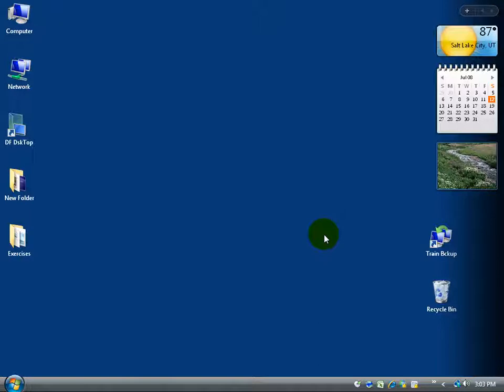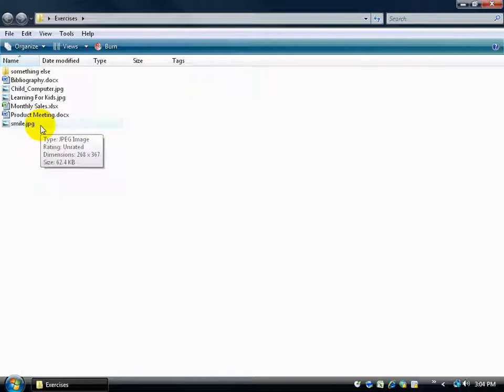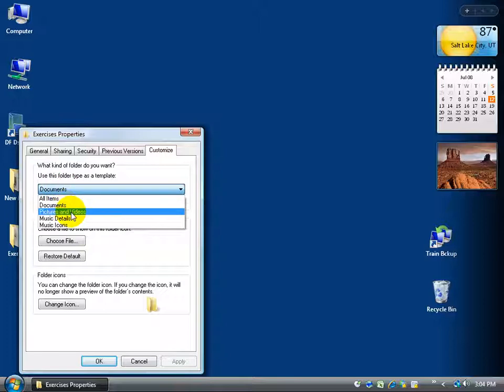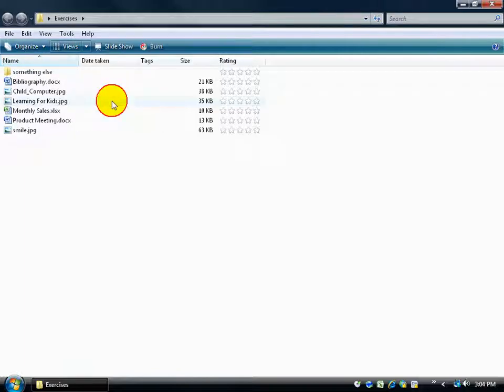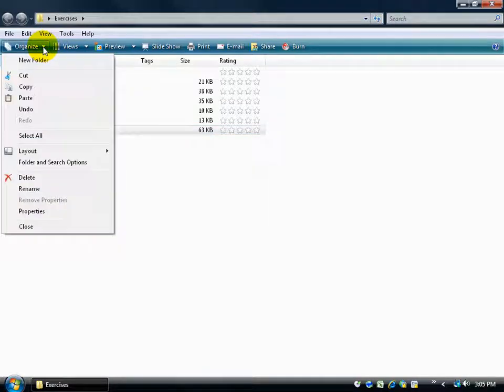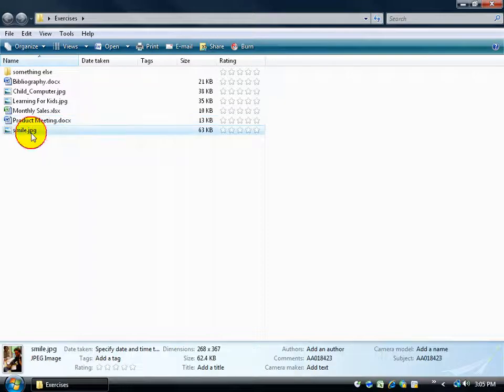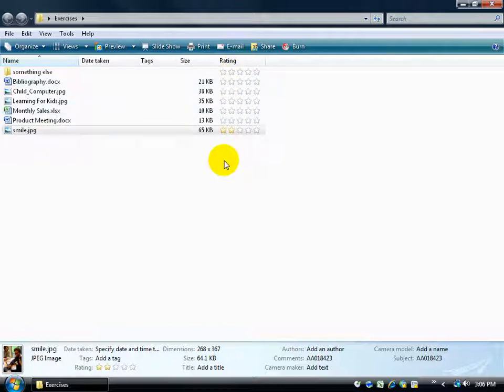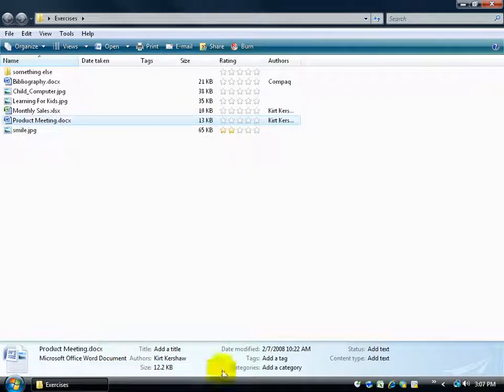Windows Vista: Folder Types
Windows Vista tutorial on the different types of folders, or folder types that controls the appearance of data within the folder like: Documents, Pictures and Videos, Music Details and Music Icons as you'll learn in this Windows Vista training video.